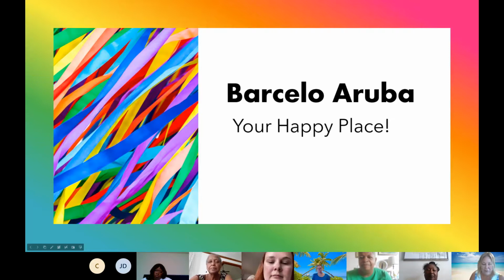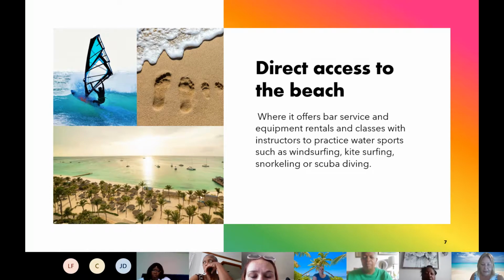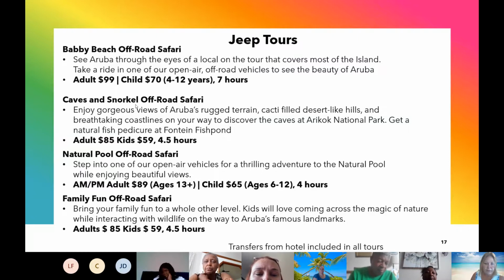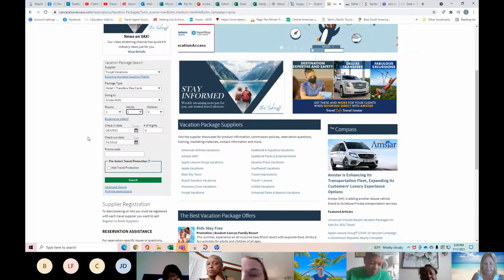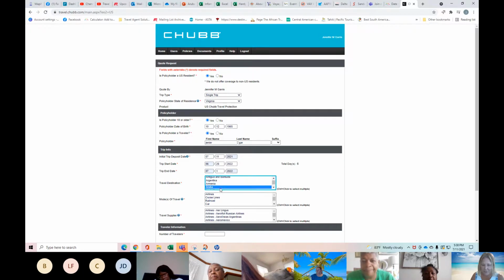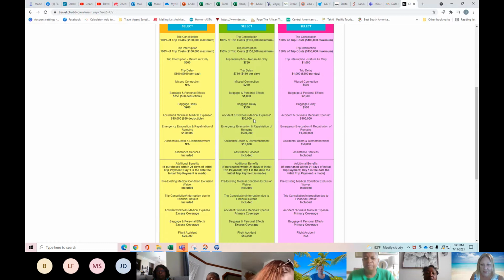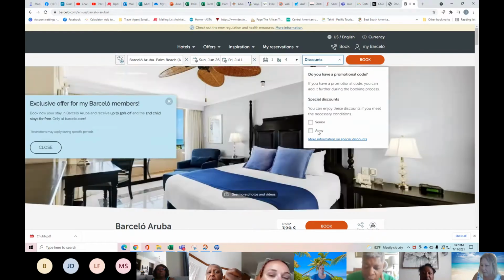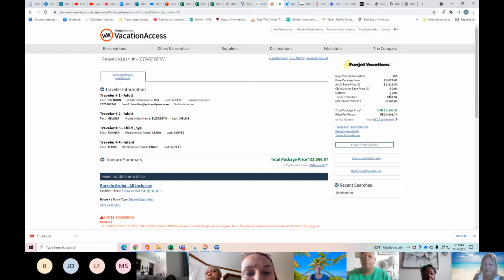Hardy Reid Aruba 2022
This video is about the Hardy Reid Family planning their vacation to Barcelo Aruba 2022. We go over what makes Aruba and the Barcelo and incredible choice for a family vacation